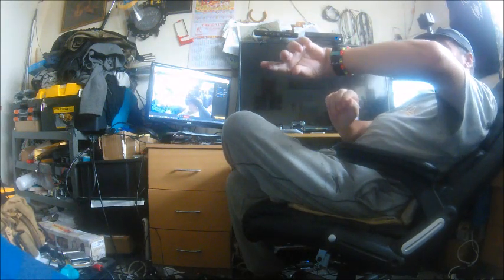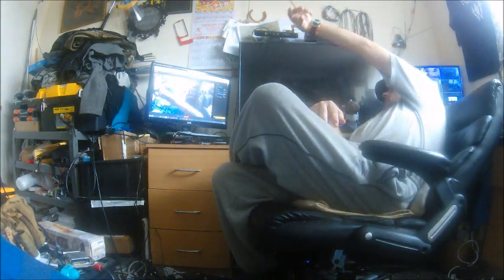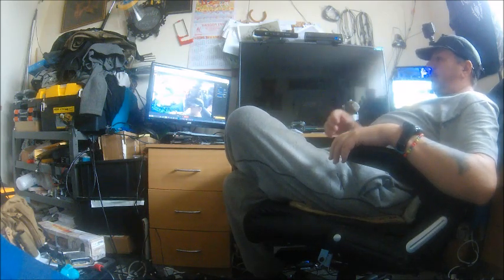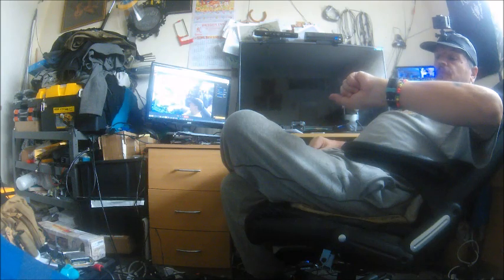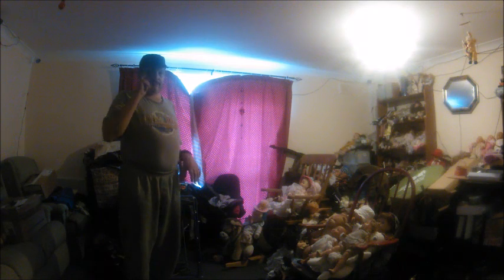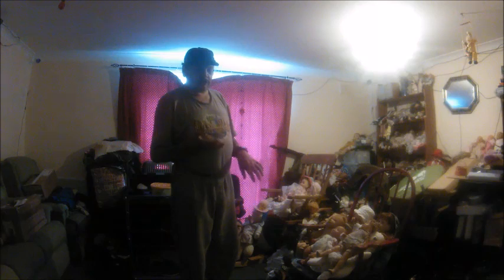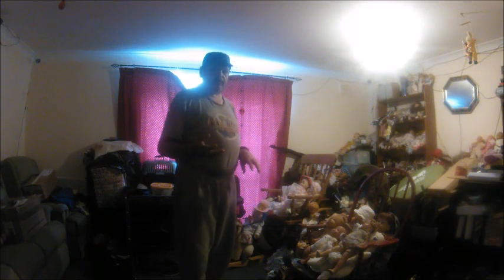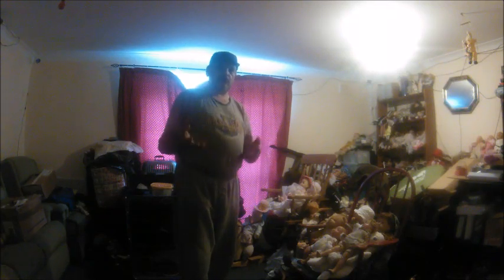SWGhosts-UK: EE4G Video TEST, without any Editing.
Real life Events of my Haunted Flat, EE4G Video TEST, without any Editing.